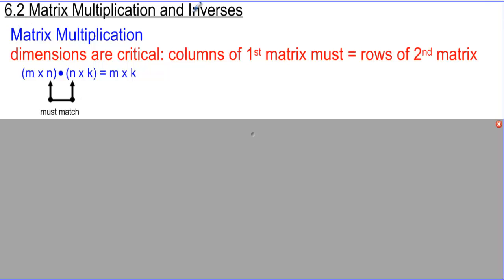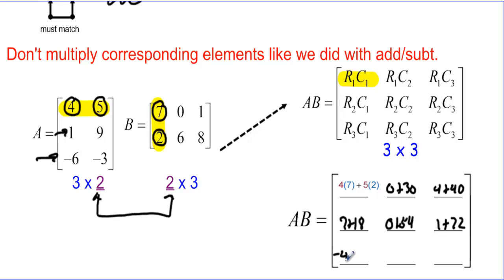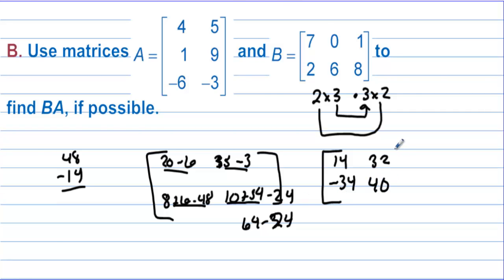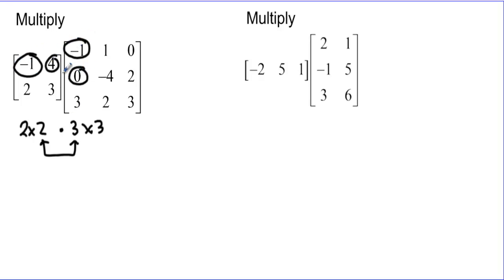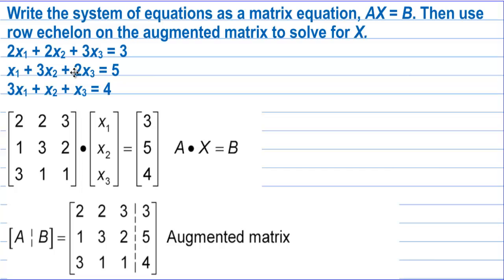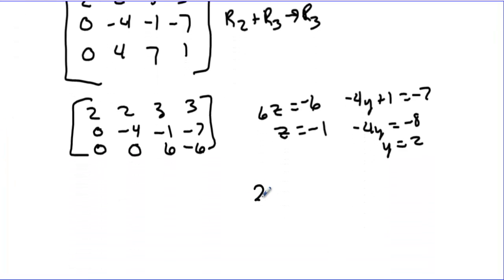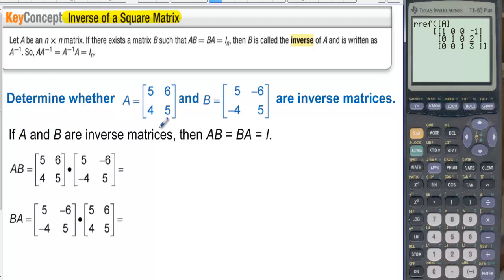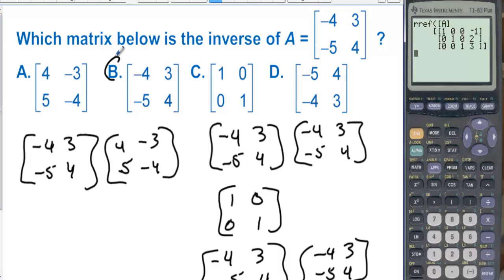Honors Precalculus Section 6.2 Matrix Multiplication and Inverses